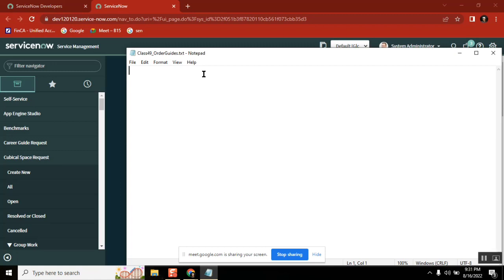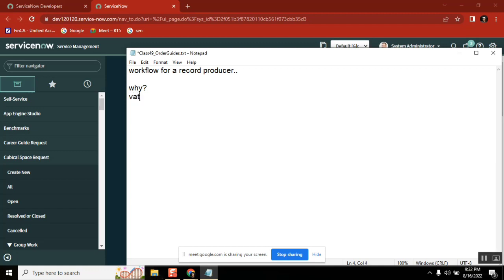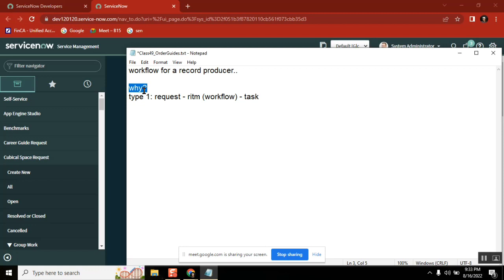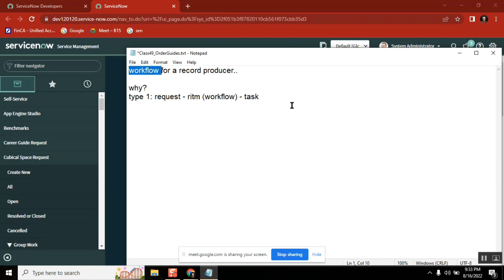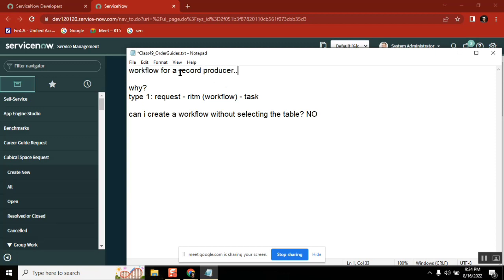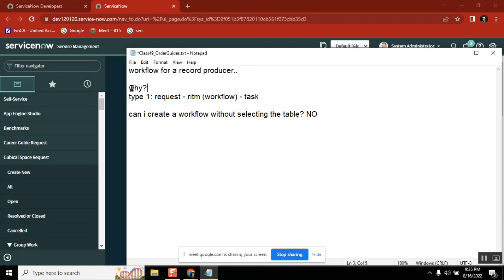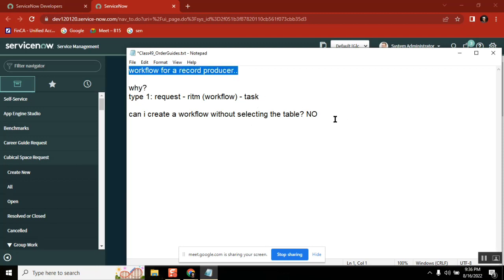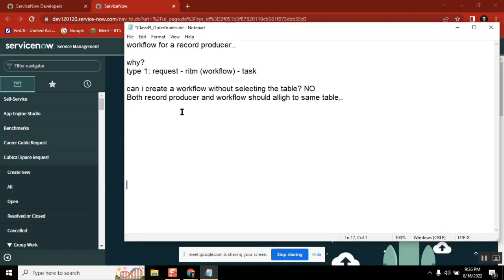Can we trigger a workflow from Record Producer?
servicenow developer,
servicenow integration,
servicenow training,
servicenow helpdesk,
servicenow adda,
servicenow admin interview questions and answers,
servicenow api,
servicenow application development,
servicenow atf,
servicenow architecture,
servicenow basic,
servicenow bangalore,
servicenow branding,
servicenow cmdb,
servicenow catalog,
servicenow company,
servicenow change management,
servicenow csm,
servicenow client script,
servicenow community,
servicenow catalog item creation,
servicenow discovery,

servicenow edureka,
servicenow explained,
servicenow events,
servicenow employee center,
servicenow esignature,
servicenow grc,
servicenow gyan,
servicenow grc demo,
servicenow gliderecord,
servicenow glideajax,
servicenow github,
g_scratchpad servicenow,
atul g servicenow,
servicenow hrsd,
servicenow hyderabad,
servicenow hindi,
servicenow itsm,
servicenow in telugu,
servicenow interview,
servicenow javascript,
servicenow job opportunities,
servicenow jobs,
servicenow java,
servicenow job interview questions,
servicenow kida,
servicenow knowledge management,
servicenow knowledge,
servicenow learning,
servicenow ldap,
servicenow notifications,
servicenow now mobile app,
servicenow navigation,
servicenow now mobile app configuration,
servicenow orchestration,
servicenow overview,
servicenow portal,
servicenow ppm,
servicenow portal development training,
servicenow projects,
servicenow platform overview,
servicenow reports,
servicenow support,
servicenow scripting,